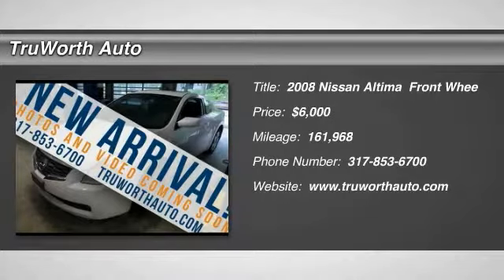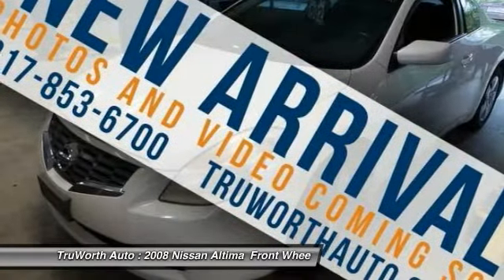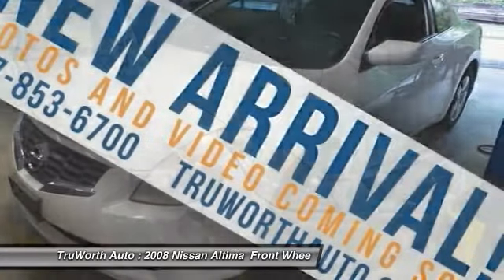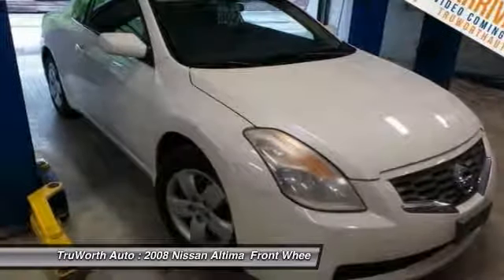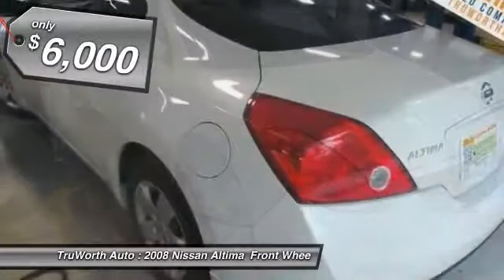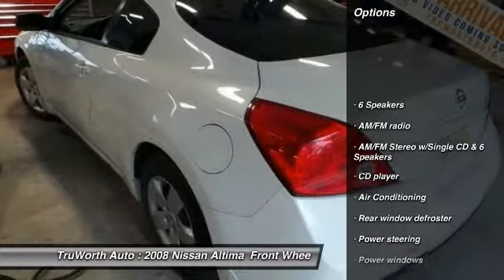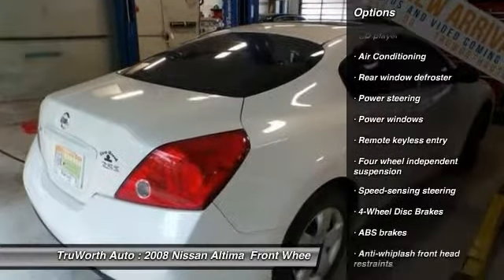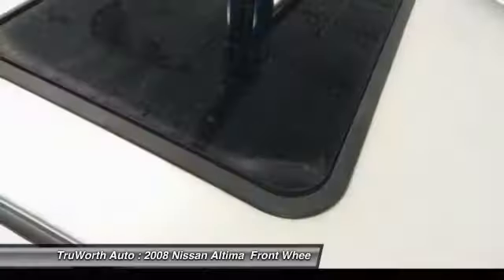2008 Nissan Altima Indianapolis IN P7844A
2008 Nissan Altima 2.5 S - $6000

TruWorth Auto
3006 E. 96th St.